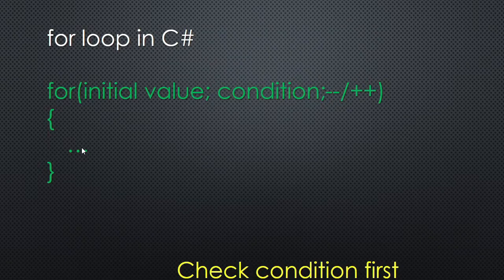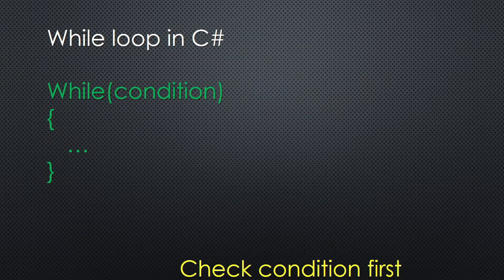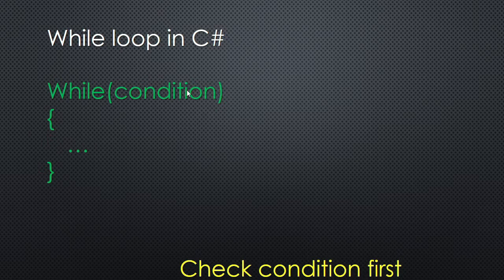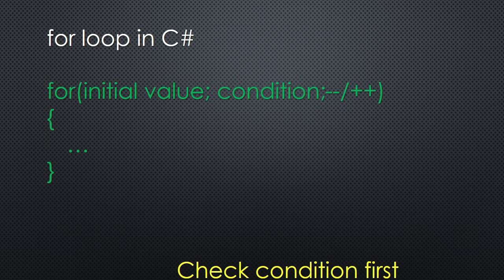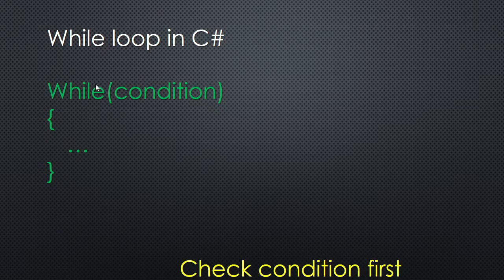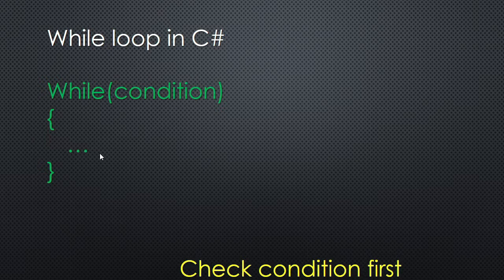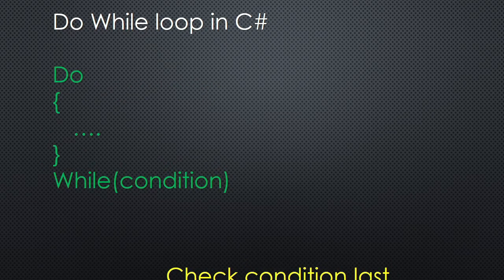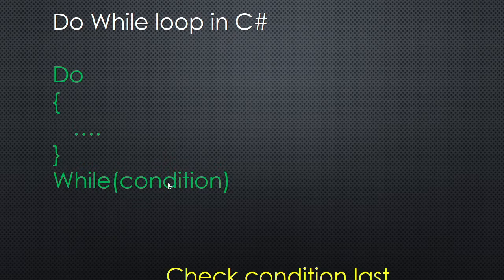16. While and Do While loops in C#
How to create while/Do-While loops

and how does it works

and explain the difference between While and Do-While